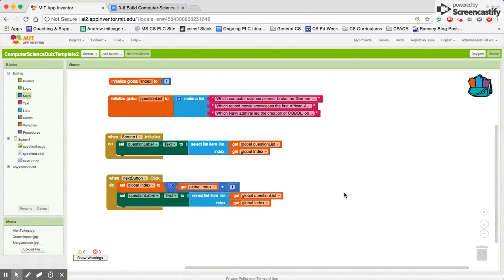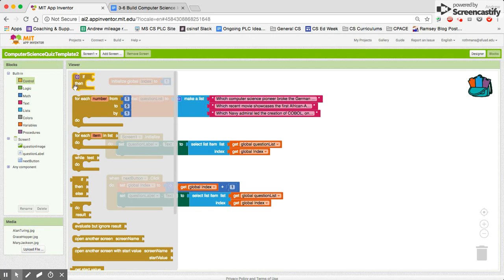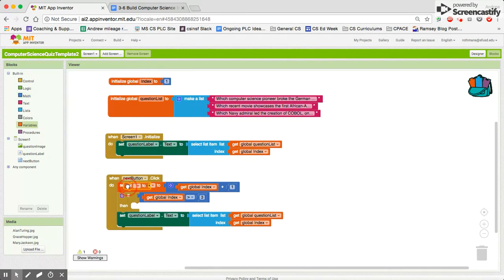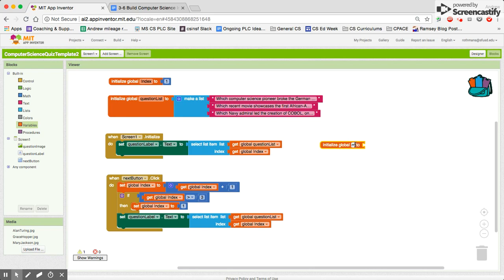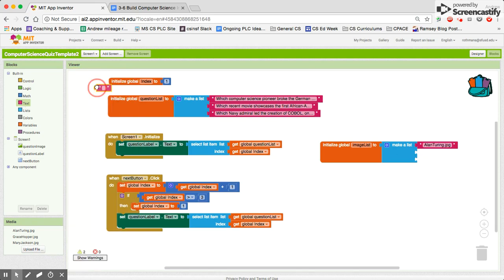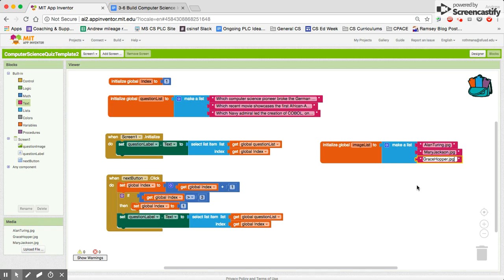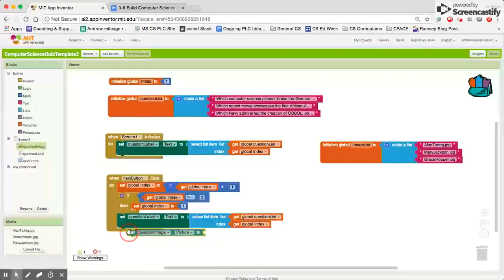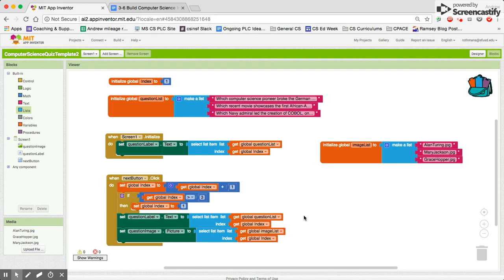Computer Science Innovators Quiz Part III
Tutorial for CSinSF Course 2 Unit 3-6